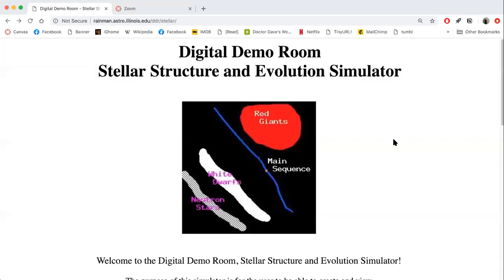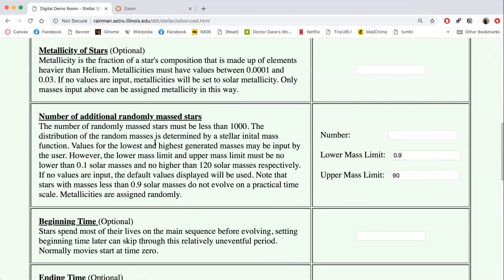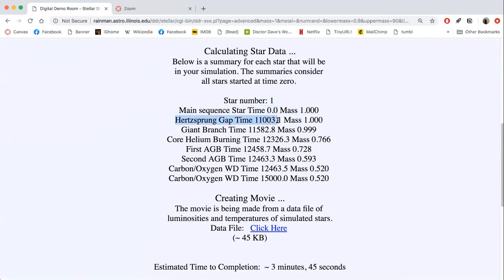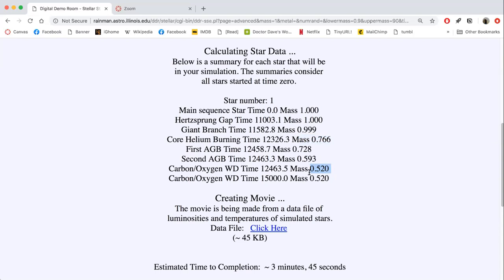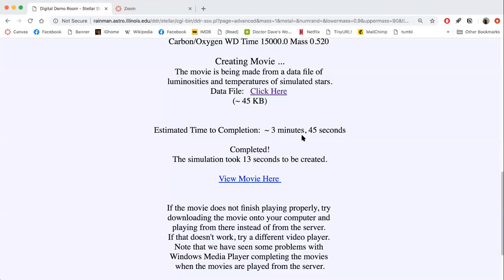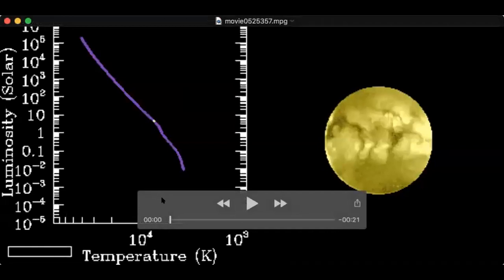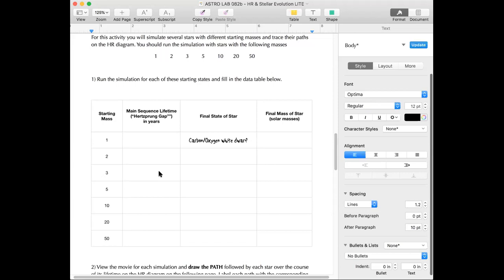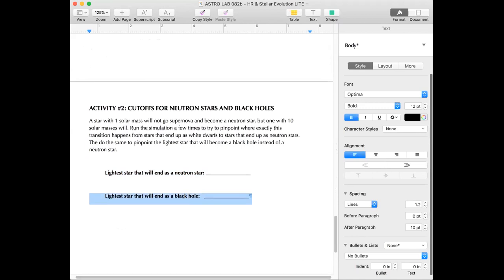Lab Video for "Stellar Evolution"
A quick description of how to use the stellar evolution simulation online.